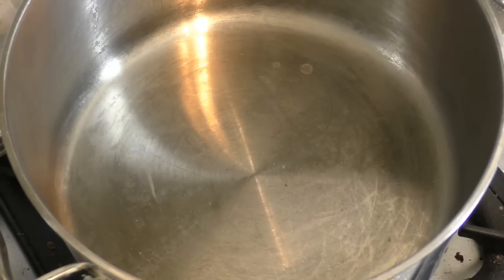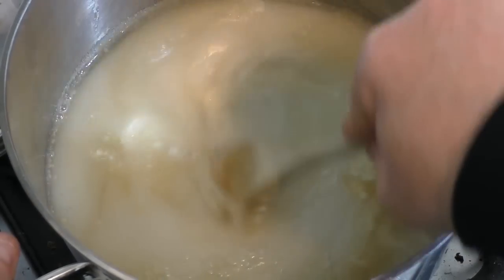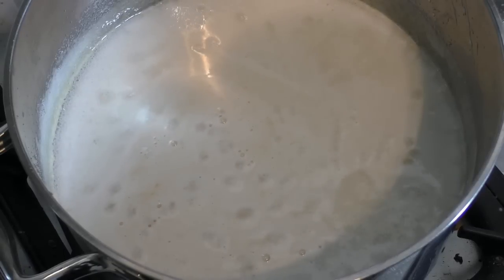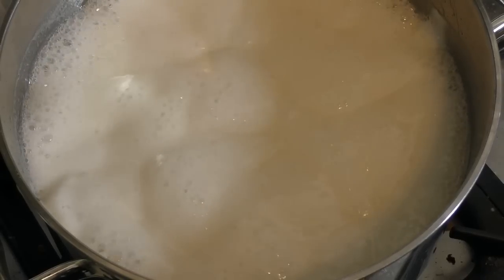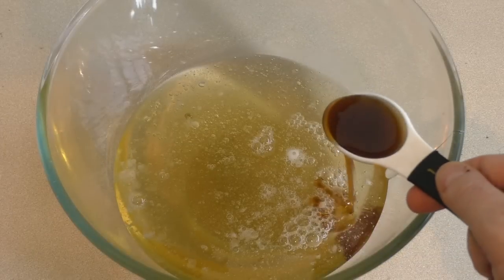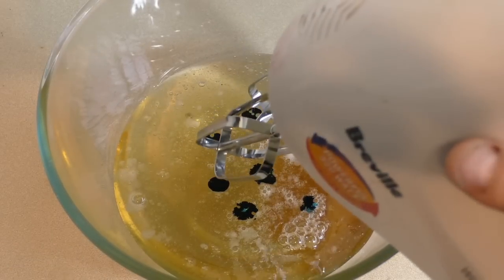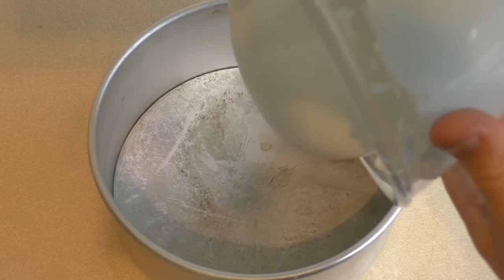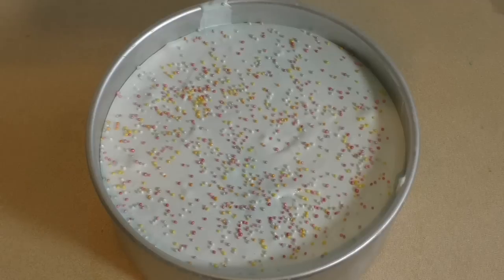HOW TO MAKE A MARSHMALLOW CAKE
I hope you like my recipe for a marshmallow cake.

Ingredients

3 Cups of sugar
3 Tablespoons of unflavoured gelatin
2 Cups of cold water
1 Tablespoon of vanilla extract
Food colouring 6-10 drops Get Instant Access to my FREE ebook Right Now Just where you can see our 20 most popular recipes that is sure to impress :D Get Instant Access to my FREE ebook Right Now Just where you can see our 20 most popular recipes that is sure to impress :D